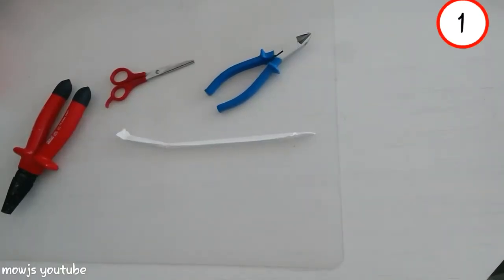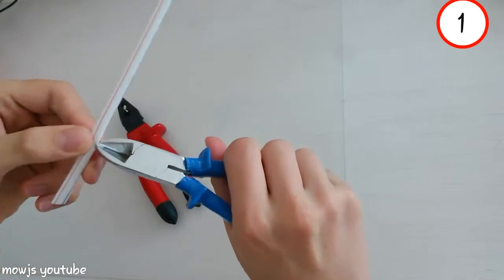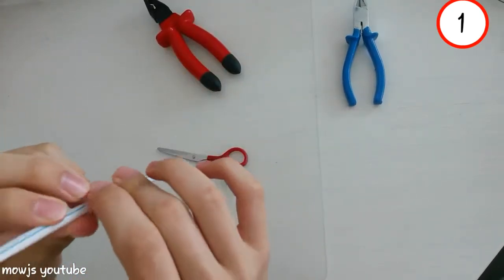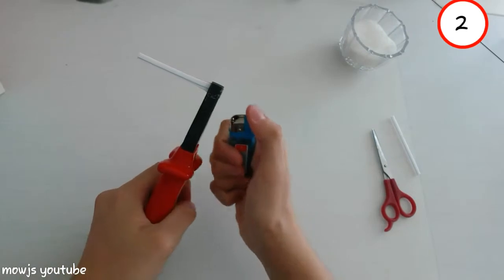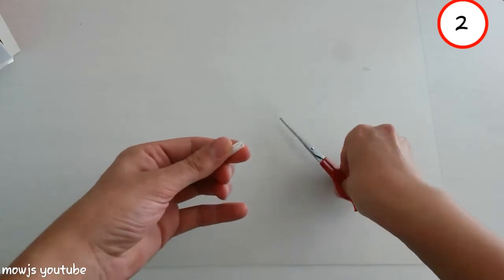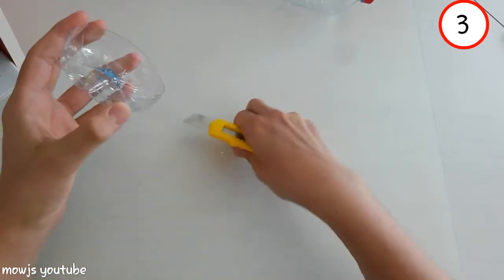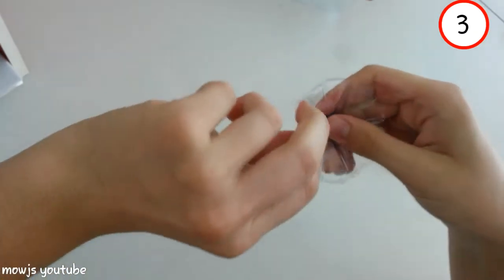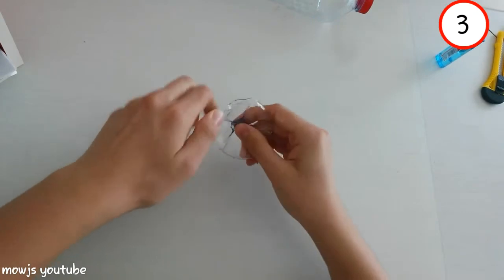3 tricks with straw and bottle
Also share it